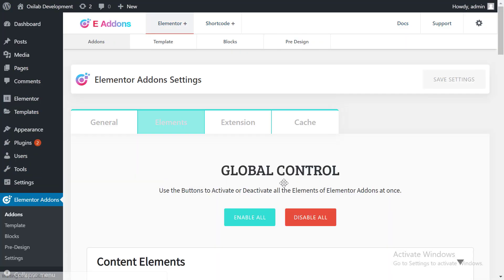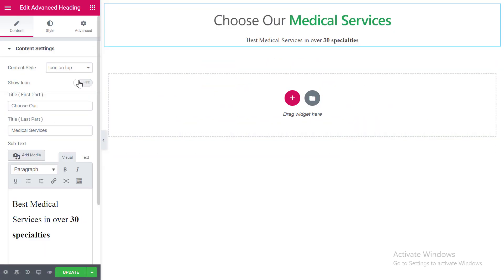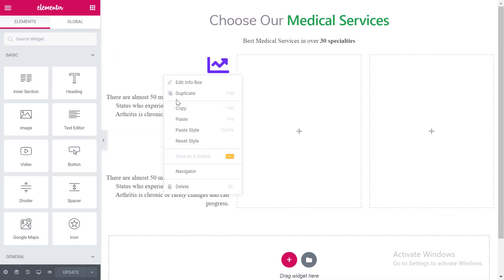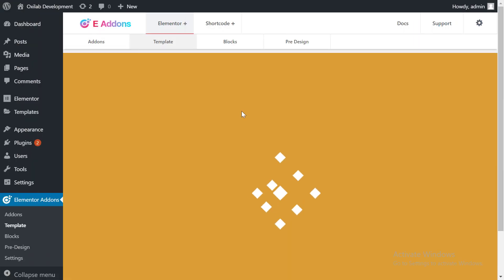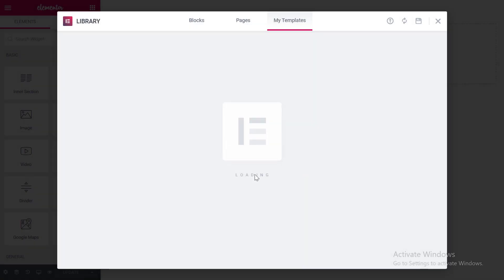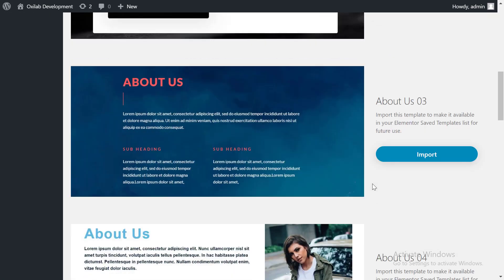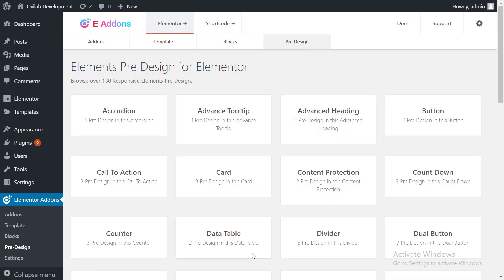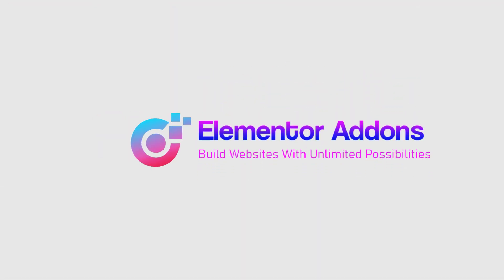Elementor Addons - Premium Elementor Addons with Templates & Blocks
Elementor Addons - Premium Elementor Addons with Templates & Blocks is a mega addons plugin for the Elementor page builder packed with 500+ Templates, Blocks and stunning Pre-designs.

With over 65+ essential elements, you will find the ultimate advantage of enhancing your Elementor page building experience in WordPress and get the power of building an astonishingly powerful website you have never gotten ever before in one place.